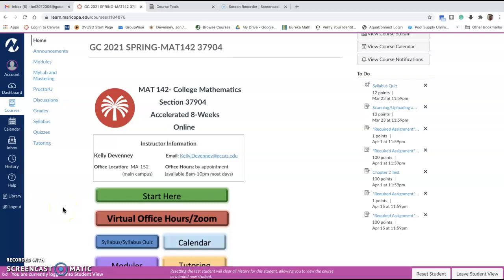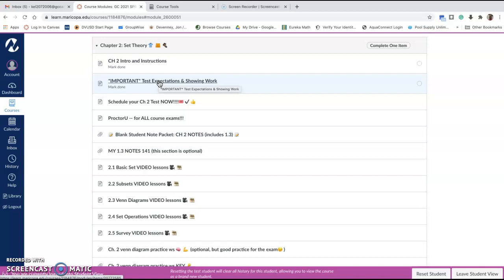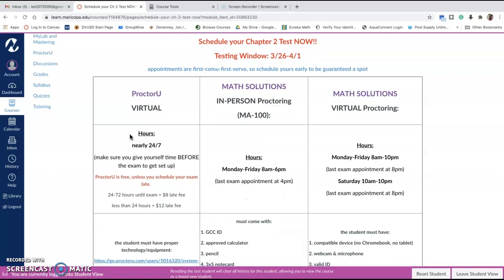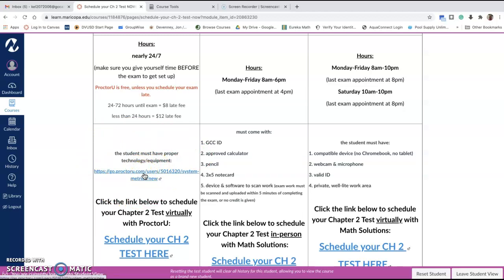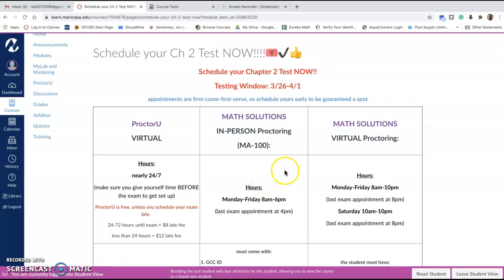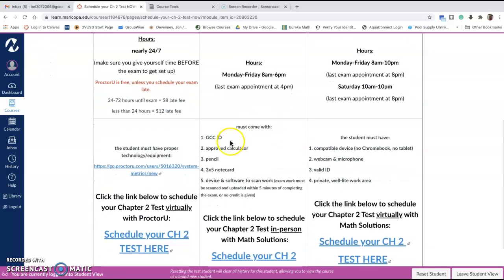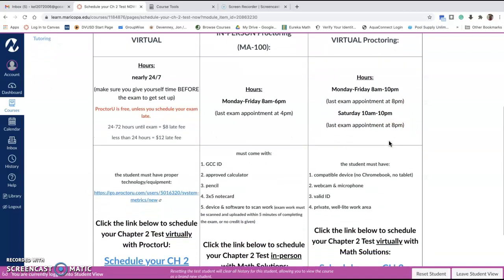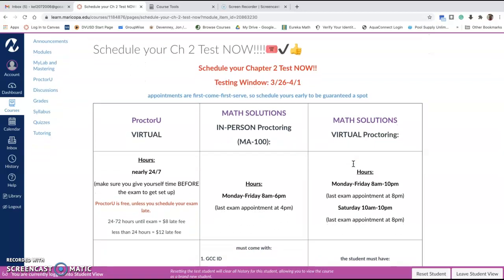MAT142 Scheduling Exams